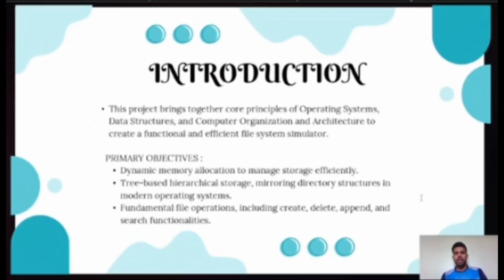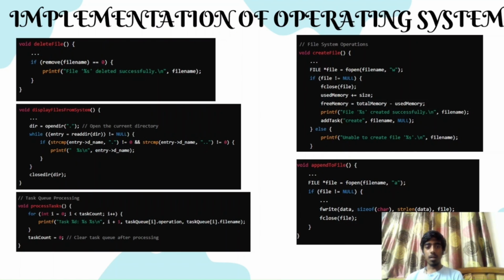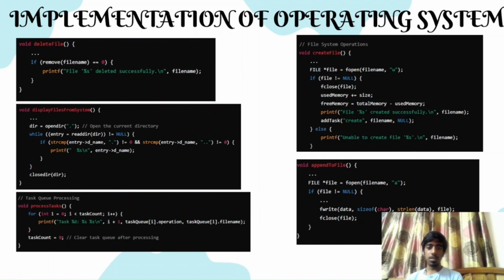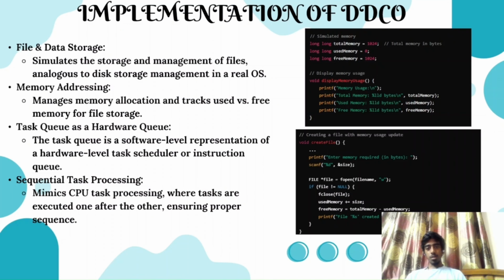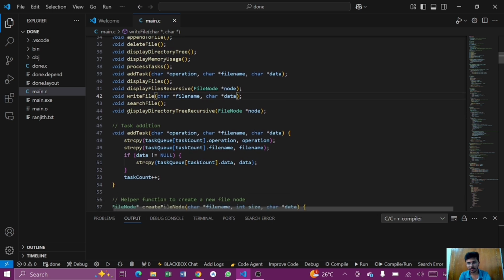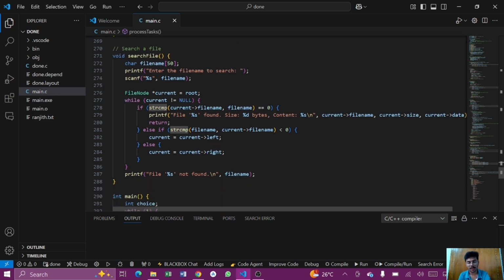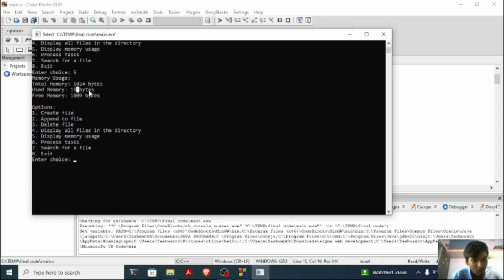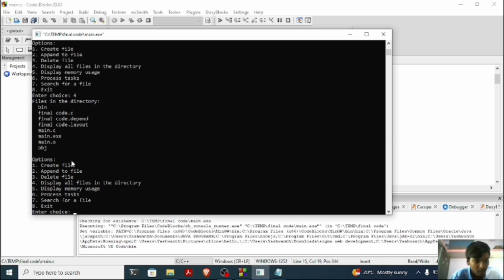MEMORY UNIT DESIGN WITH FILE SIMULATION AND TREE BASED STORAGE PROJECT | DDCO | OS | DSA